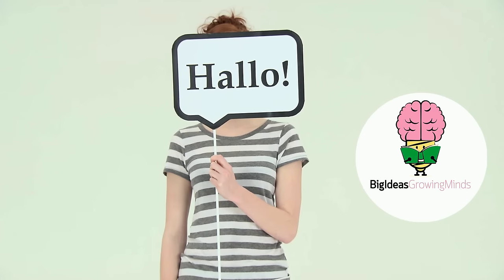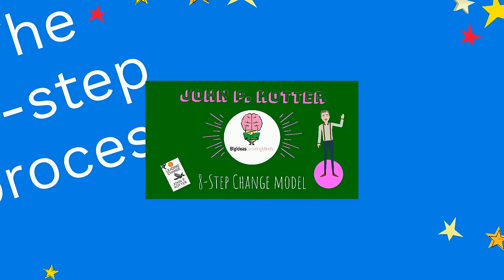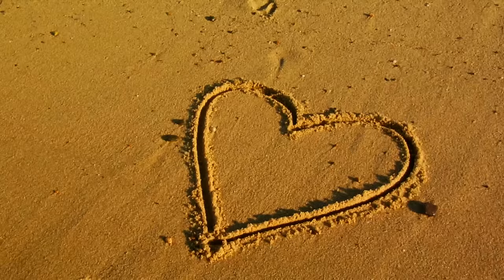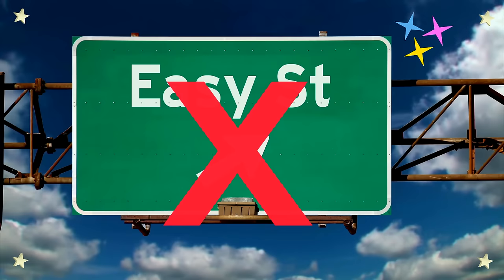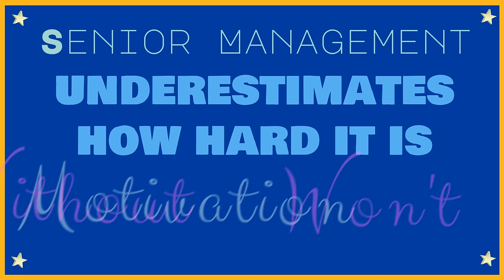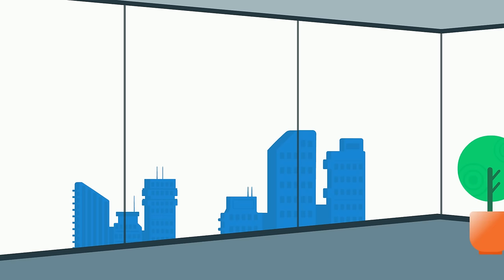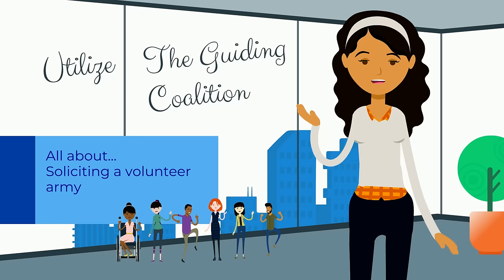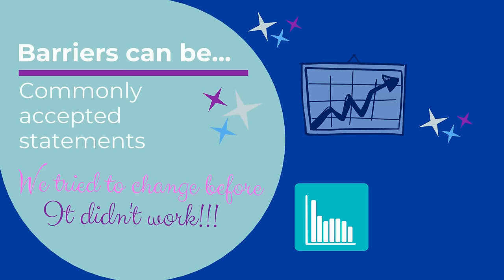Leading Change by John P. Kotter. 8-step Change Model: Animated Summary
Today’s Big Idea comes from Harvard Business School Professor and renowned change expert “John P. Kotter”. In this video, we will walk you through his 8-Step Change model as it is presented in his famous book “Leading Change”.

Please consider supporting us on Patreon – Your support would not only mean the world to us but also allow us to continue making awesome FREE content for many years to come

The 8-Step Process for Leading Change was cultivated from over four decades of Dr. Kotter’s observations of countless leaders and organizations as they were trying to transform or execute their strategies. He identified and extracted the success factors and combined them into a methodology - the award-winning 8-Step Process for Leading Change.

We hope you will enjoy the video! If you do please remember to give it ‘a like’ and to share it with your network and on your social media.

Also, If you have any thoughts, insights, or ideas for books to cover, we’d love to hear from you.

If you are intrigued and would like to get more insights on BigIdeasGrowingMinds, visit our

Start a conversation and stay updated on new videos and upcoming content by visiting our Facebook or Instagram pages:

**This is our Bouillon Cube summary of the book. As always we highly recommend reading the whole book. You can buy it by clicking this